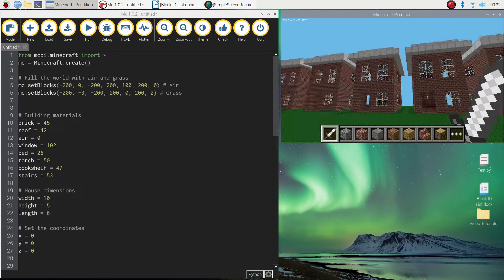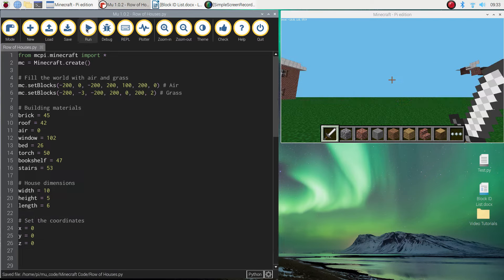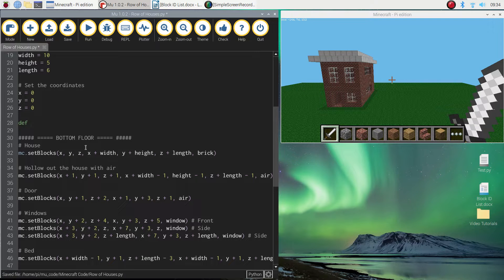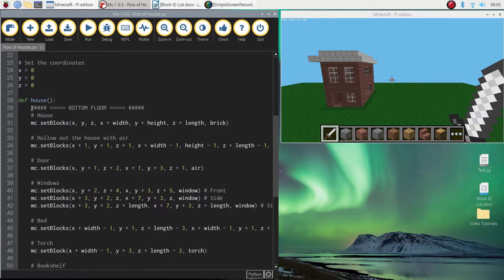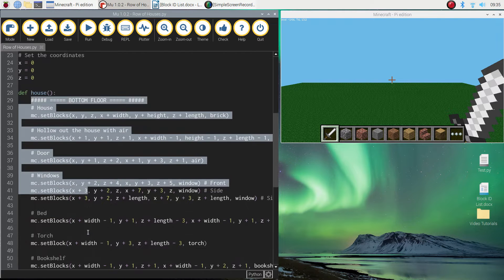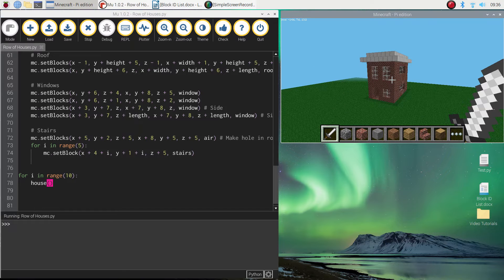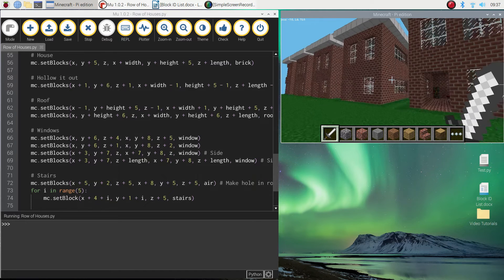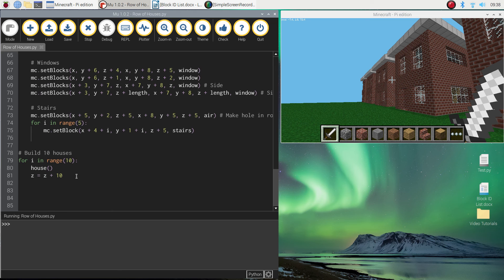Minecraft Pi - Build a Row of Houses Using Python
In this tutorial, you will learn how to use loops and functions to build an entire street of 10 homes in your Minecraft world using Python code.